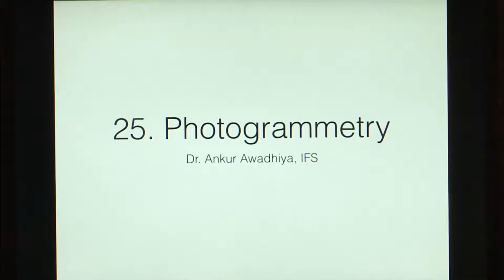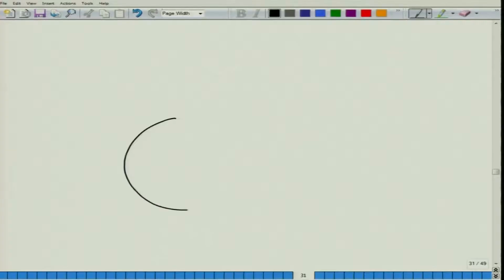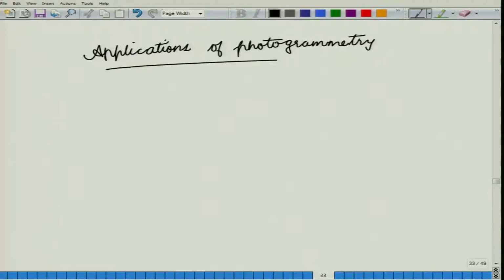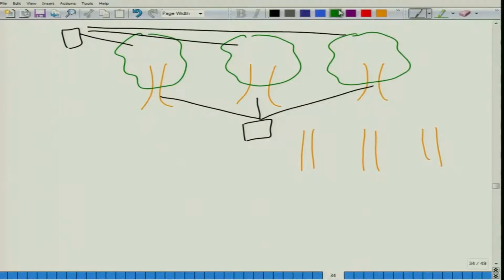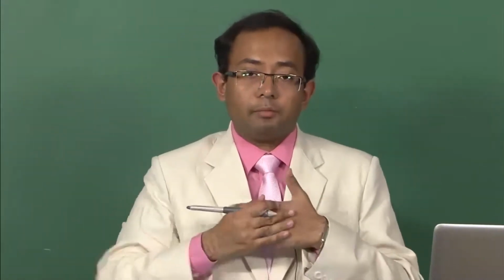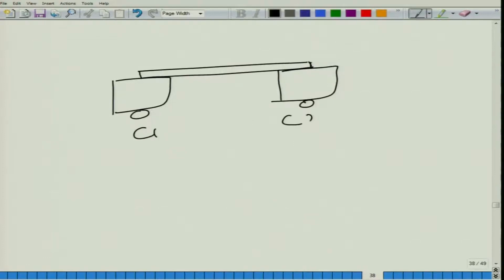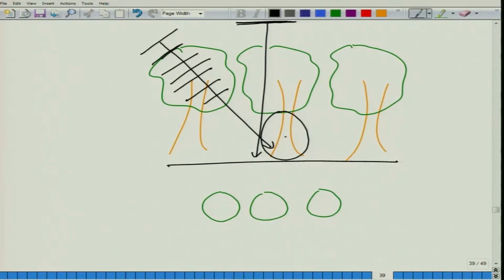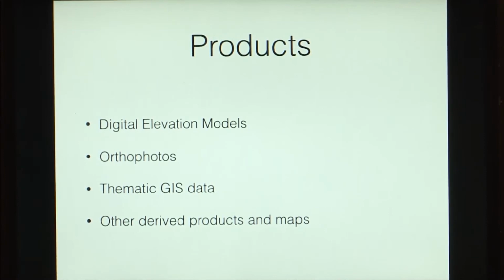Lecture 25: Photogrammetry